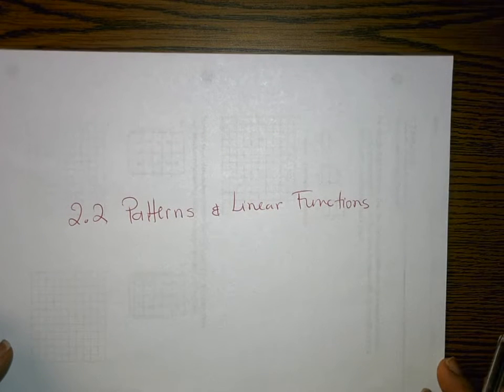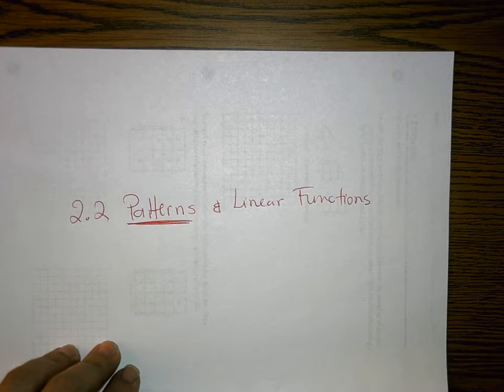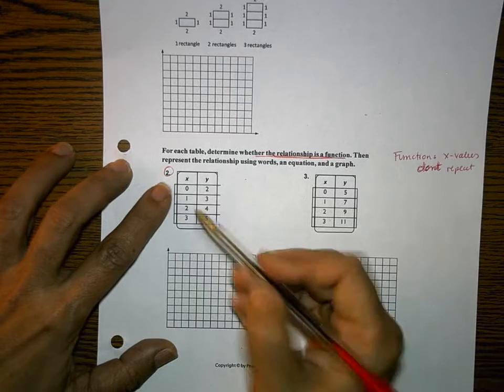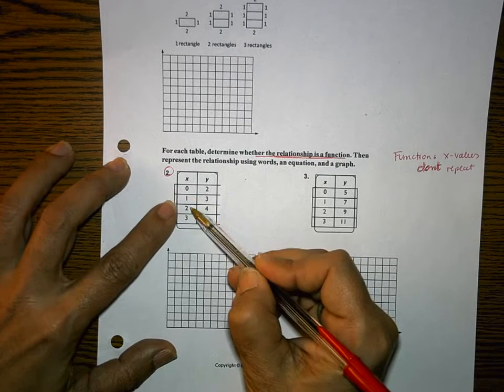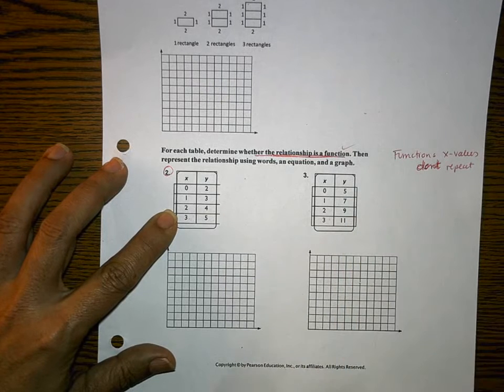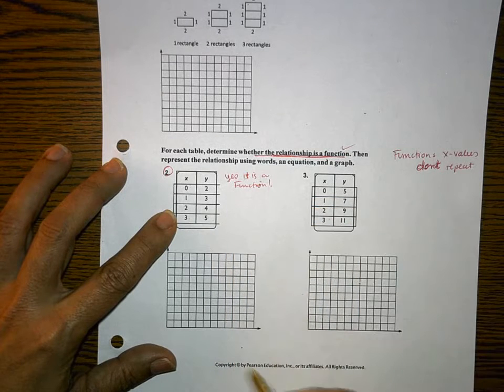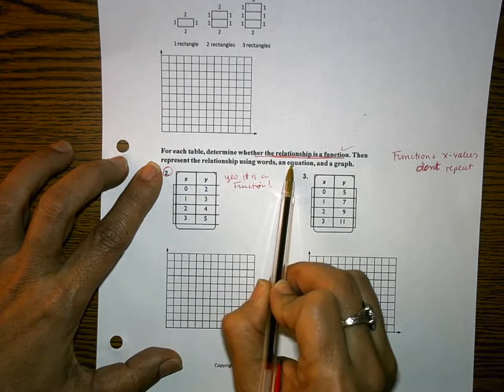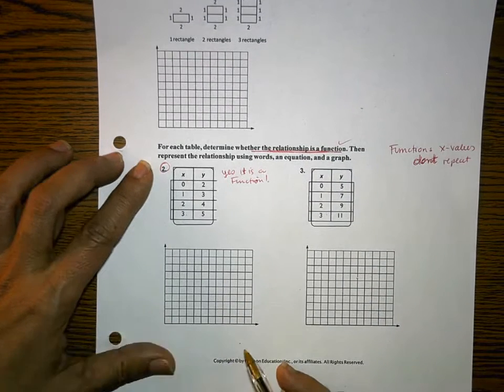Math 1 Unit 2 2 Homework Help Myers